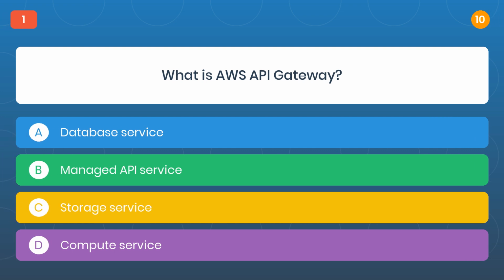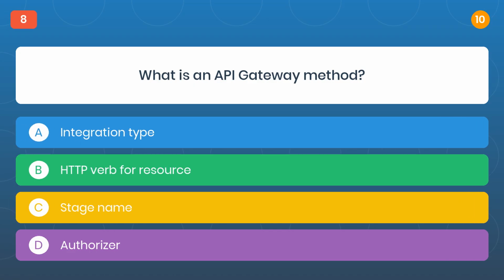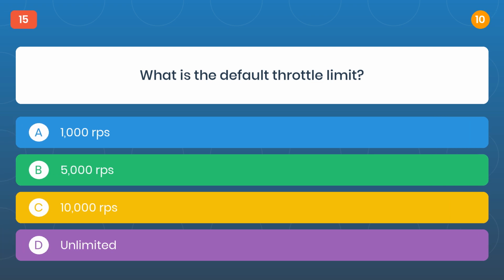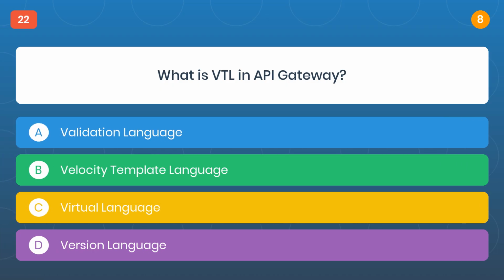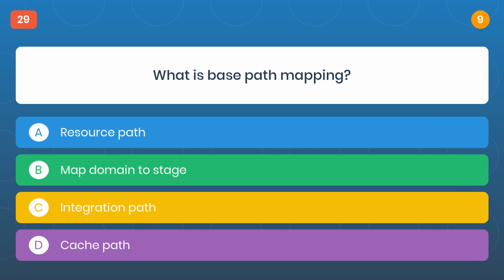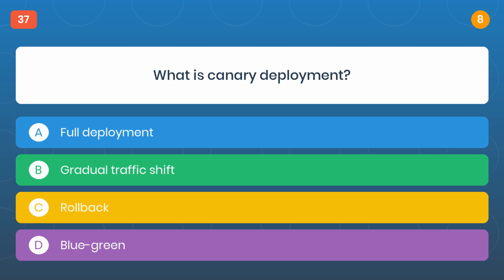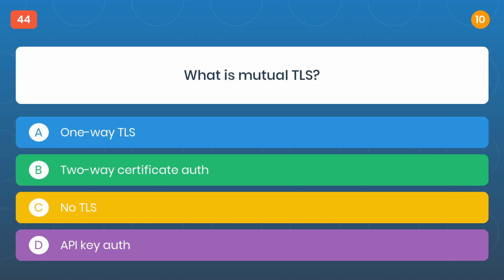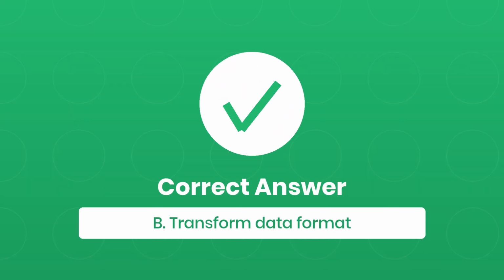Learn AWS API Gateway | Quiz | 50 Questions on REST & WebSocket APIs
Learn and Test your AWS API Gateway knowledge with 50 comprehensive questions! This quiz covers REST APIs, HTTP APIs, WebSocket APIs, integrations, security, and advanced features.

📚 Topics Covered:
✅ API Gateway Basics & Architecture
✅ API Types (REST, HTTP, WebSocket)
✅ Resources, Methods & Stages
✅ Integrations (Lambda, HTTP, AWS Services, Mock)
✅ Authorization (Lambda, Cognito, IAM, API Keys)
✅ Caching & Throttling
✅ Request/Response Transformation (VTL)
✅ Custom Domains & Endpoints
✅ Logging & Monitoring
✅ Advanced Features (CORS, Canary Deployment, Usage Plans)

⏱️ Timestamps:
00:00 - Introduction
00:10 - Questions 1-10: API Gateway Fundamentals
08:30 - Questions 11-20: Integrations & Caching
17:00 - Questions 21-30: Security & Authorization
25:30 - Questions 31-40: Logging & Configuration
34:00 - Questions 41-50: Advanced Features
42:30 - Final Results

🎯 Difficulty Levels:
• Beginner: Questions 1-15
• Intermediate: Questions 16-35
• Advanced: Questions 36-50

Perfect for AWS certification prep (Solutions Architect, Developer, DevOps) and cloud engineers building serverless APIs!

📖 Related Resources:
• AWS API Gateway Documentation
• AWS API Gateway Pricing